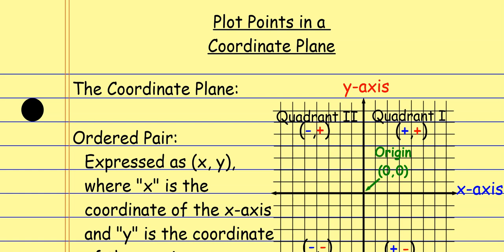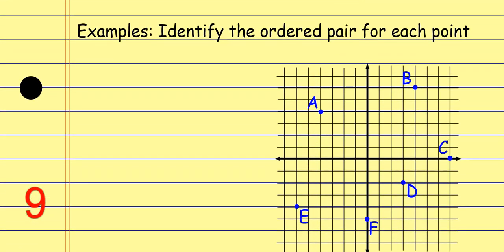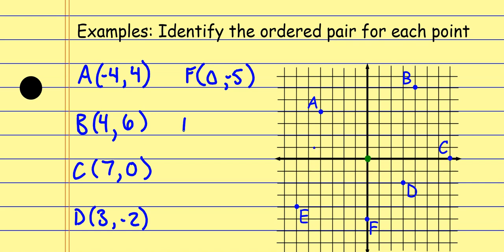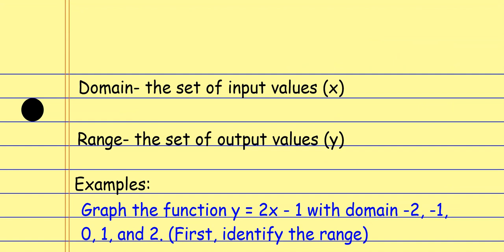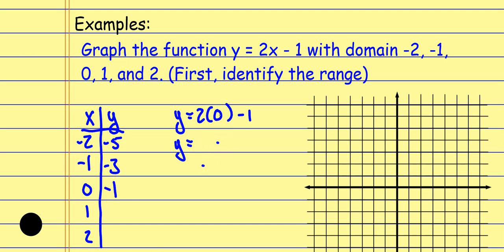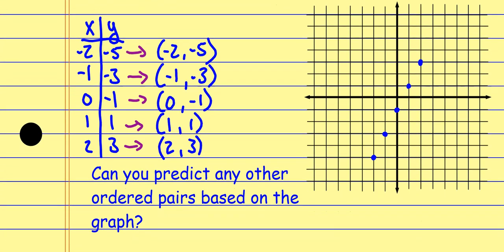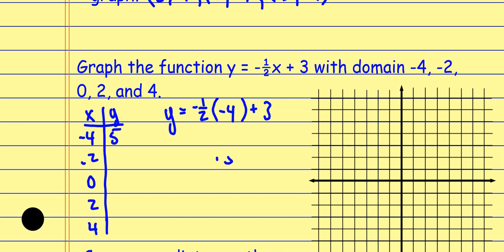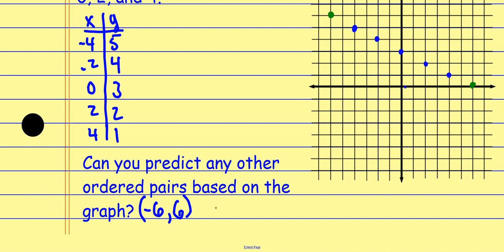Plot Points in a Coordinate Plane